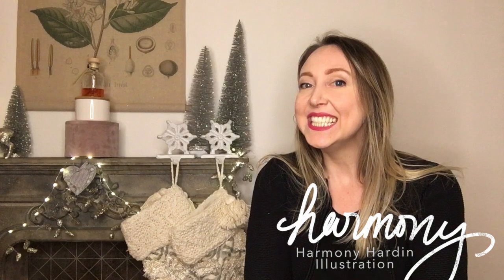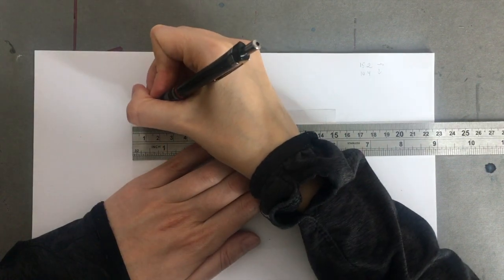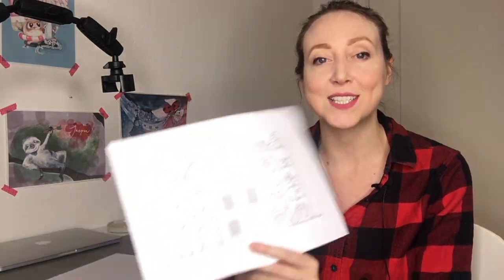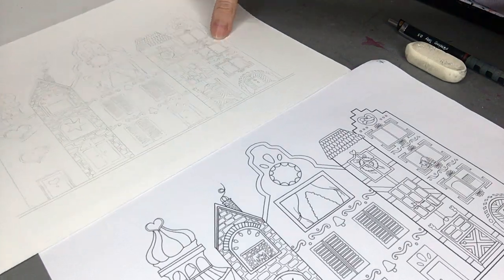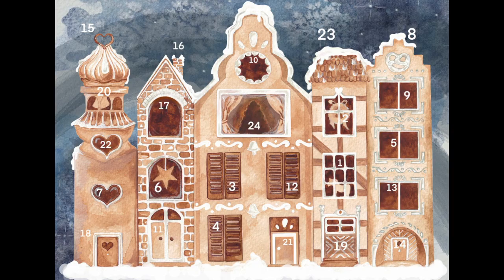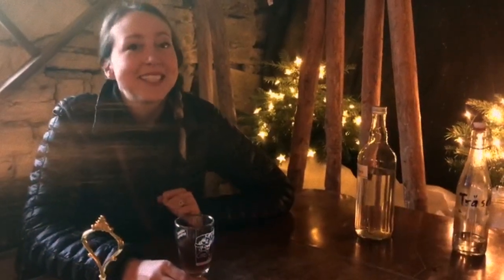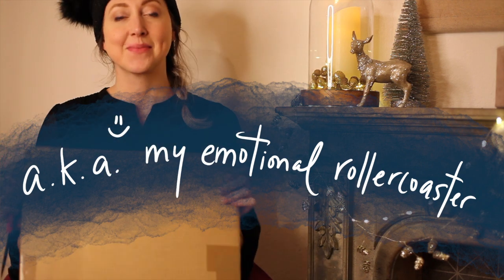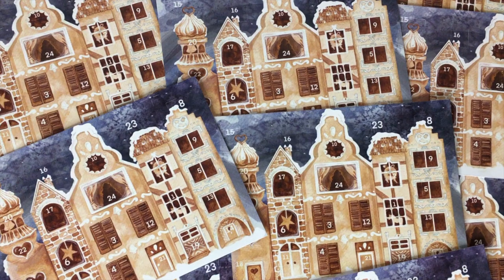VLOGMAS 2020 DAY 1: Watercolor advent calendar & renting living potted tree from christmas tree farm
Welcome to the 12 days of VLOGMAS! Day 1: We start with a behind-the-scenes look at and final reveal of the watercolor gingerbread house painting for my 2020 advent calendar illustration design. How will my first advent calendar illustration project turn out when I get it back from the printer?

Also join us (B & me) on our annual visit to a local Christmas tree farm in Kriens, Switzerland to rent our living, potted Christmas tree.

Make yourself a hot beverage, cozy up under your blanket, and make sure to subscribe for 3 Vlogmas videos per week (Dec 1 - 24) to get you into the holiday mood!

Time stamps:
00:00 Intro & Description of my Vlogmas
01:43 Making of the advent calendar
06:25 Paper advent calendar giveaway (comment in first 24 hours of video upload to enter)
07:11 Renting our potted Christmas tree
10:30 Advent calendar reveal

I am an illustrator who shares her journey here on YouTube, IG and on my website. I have been learning and growing on this path since March of 2019, and I continue to learn more every day. I want to share that with you! I believe in the growth mindset and that though in a creative pursuit natural talent can make a huge difference, so can persistence, practice, and enthusiasm :D.